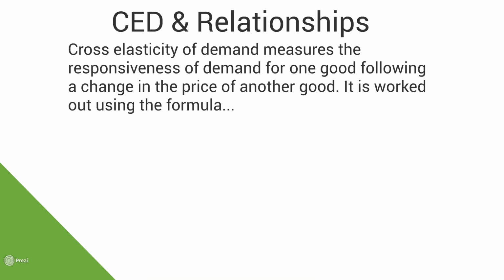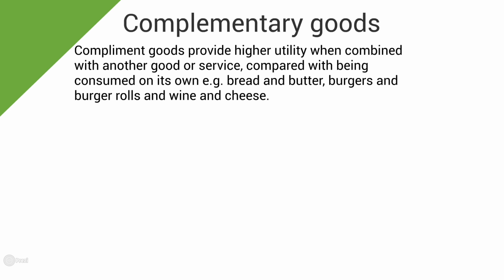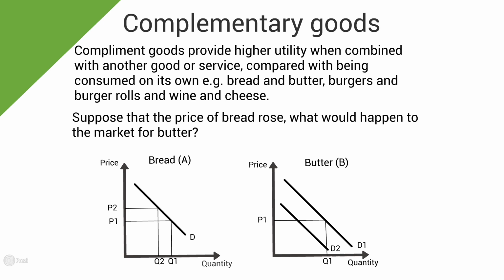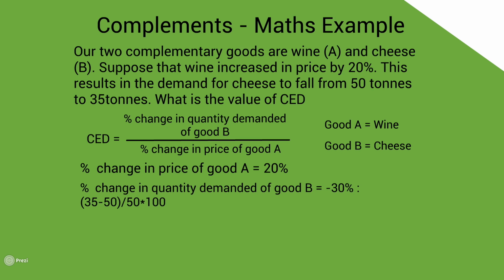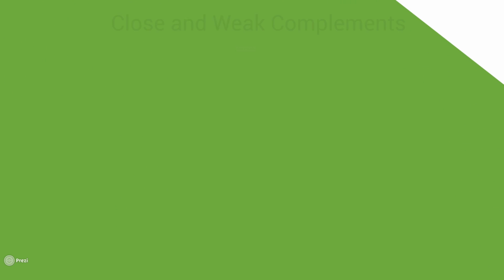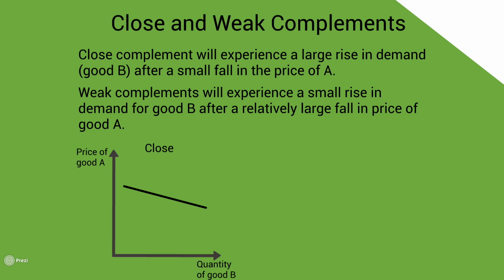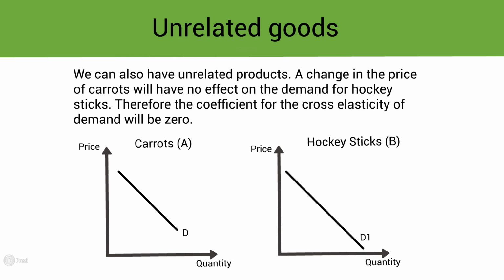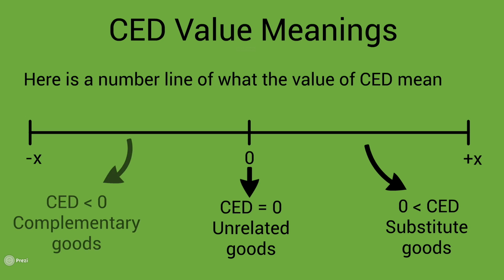AQA Econ 1 2.4 CED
This video is about AQA Econ 1 2.4 CED